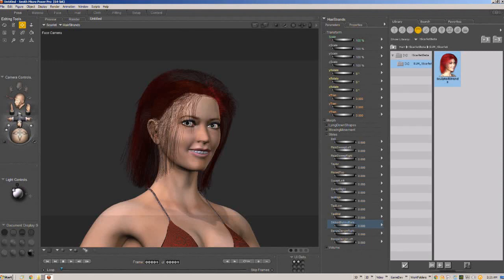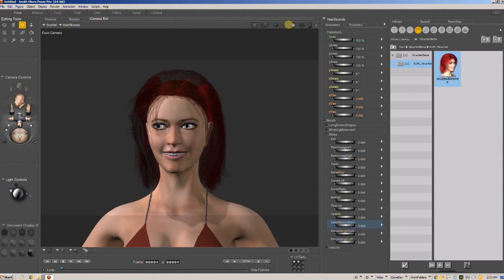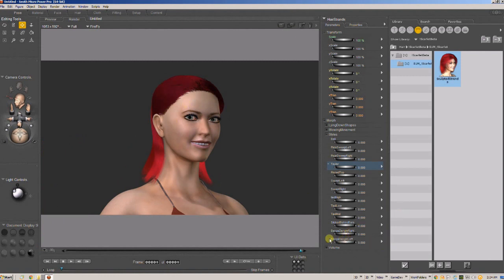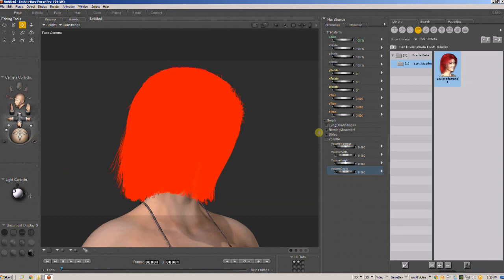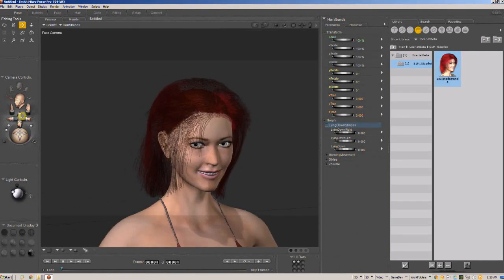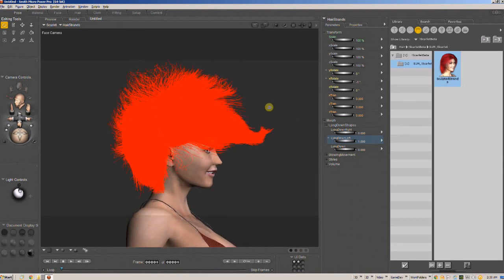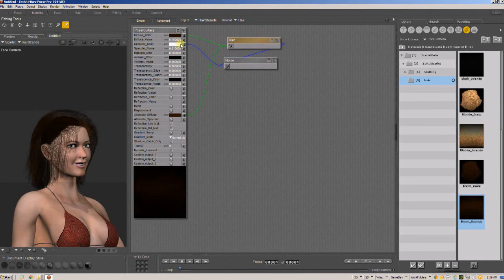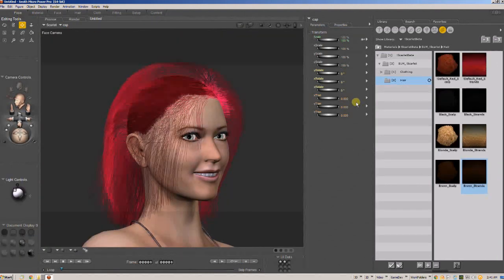ScarletPromo SculptedStrandHair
Showing Some Love For Poser:

As an artist and developer using Poser since it’s very first release, Scarlet is a kind of love letter to fellow Poser fans. There’s nothing wrong with other software, and there are figures that embrace those completely, but Scarlet is that figure for Poser, designed with the ever growing capabilities of Poser in mind and intended to give you, the Poser user, the smoothest, most responsive, feature rich figure I possibly could. Over six years of development have went into Scarlet and her companion, Jonathan (coming soon!), polishing them into the human figure I personally have always dreamed of using.

You may have already seen Scarlet showing up in my own artwork for quite some time, in various iterations. Part of building a figure that I would want to use meant committing to using her, testing her under fire in a real world, working art setting, finding the flaws and fixing them over time. It was my decision early on that Scarlet would not be released until I felt completely satisfied that she was a rock solid figure, capable of handling whatever I could throw at her, which can be a lot.

Along the way, our girl here has been dropped in the hands of a number of other art friends whose feedback has been a huge help. From uv adjustments to bending to feature ideas, morphs to be included and so much more, Scarlet is a figure made for artists using Poser by artists using Poser.

I hope that you will enjoy using her to realize your own artistic visions as much as I have
enjoyed seeing my vision for her realized.

-Les Garner, aka Sixus1